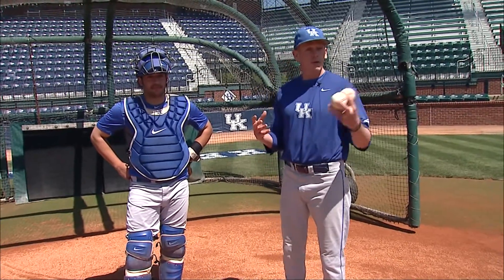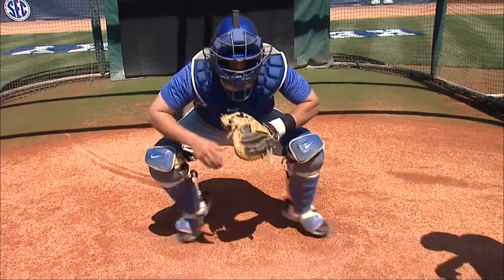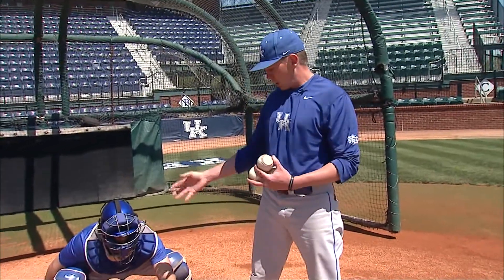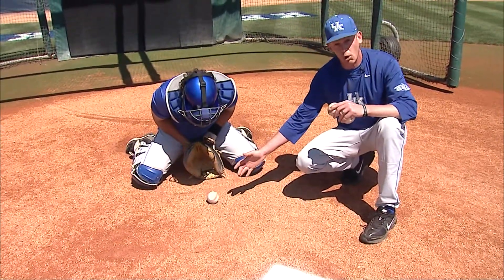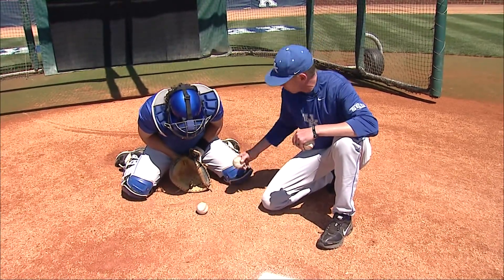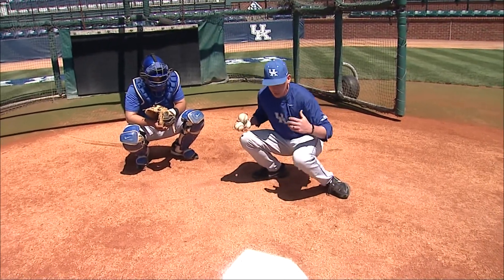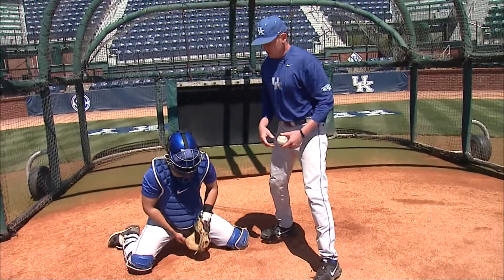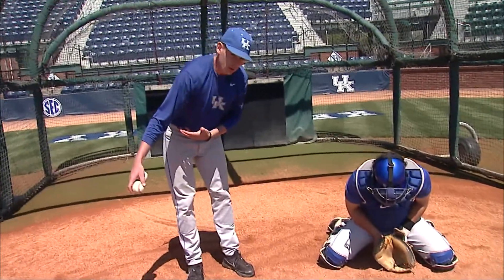2012 UK BASEBALL: KEITH VORHOFF ON CATCHERS BLOCKING